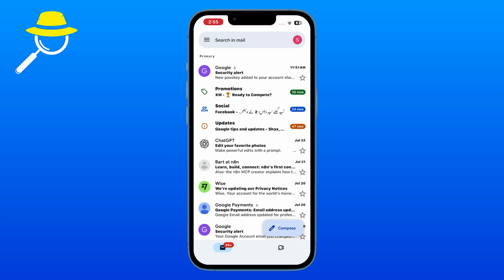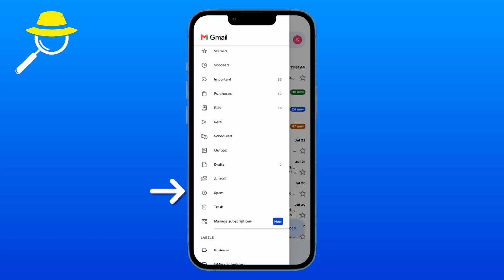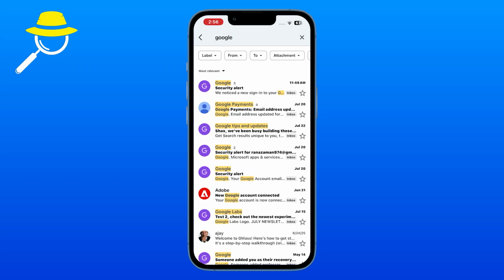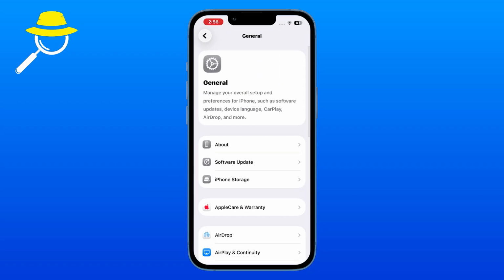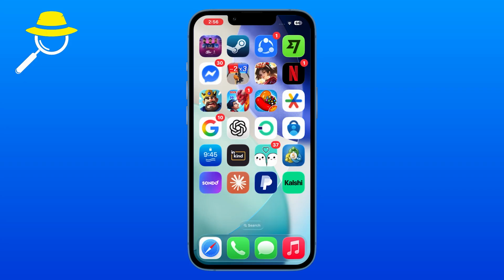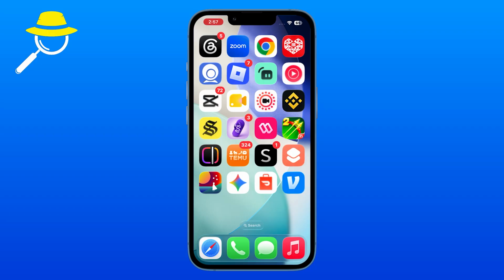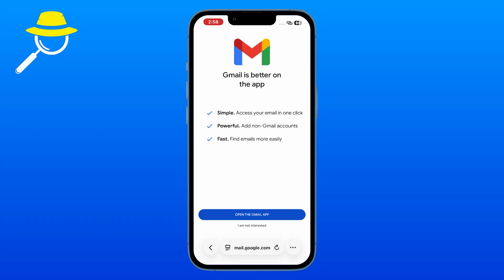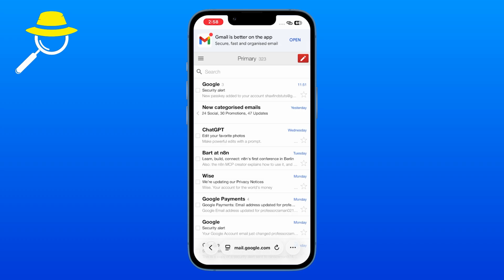How to Fix Verification Code Not Receiving In Gmail - Full Guide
Learn how to fix verification codes not receiving in Gmail with this easy step-by-step tutorial. Follow the best solutions to troubleshoot delayed or missing verification emails, check spam folders, and restore normal email delivery. This guide works with the latest version of Gmail.